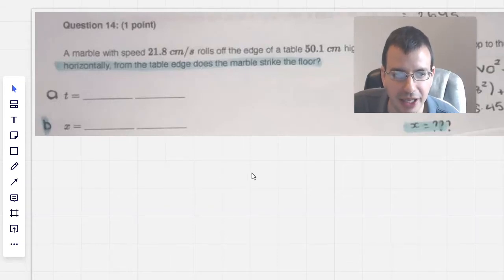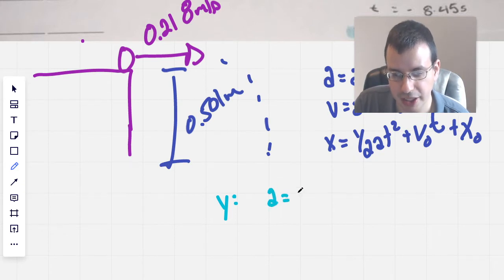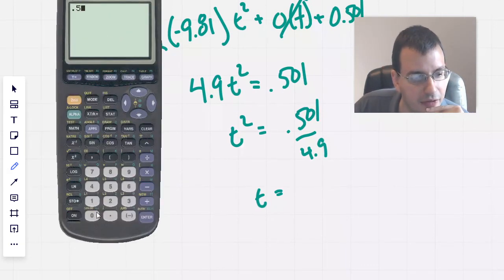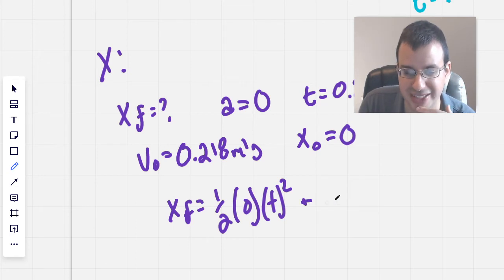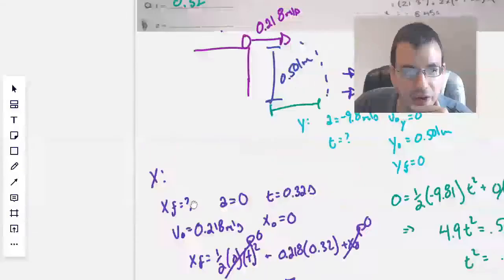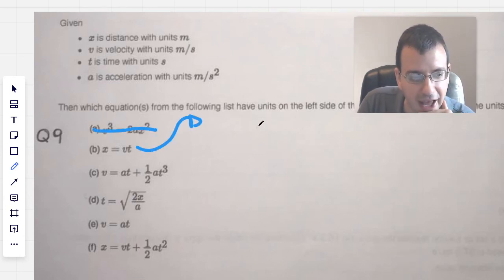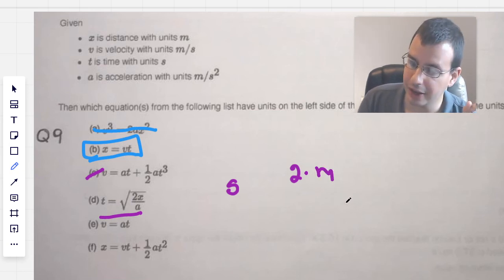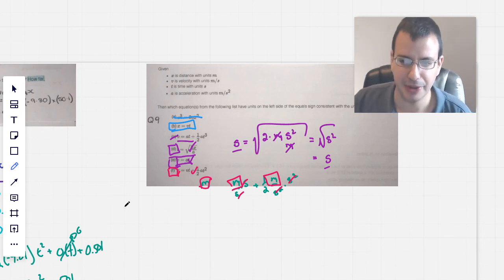Ball Rolling of a Table and Dimensional Analysis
A marble with speed 21.8 cm/s rolls off the edge of a table 50.1 cm high. How long does it take to drop to the floor? How far horizontally from the table edge does the marble strike the floor?